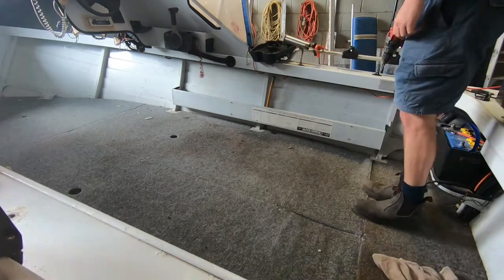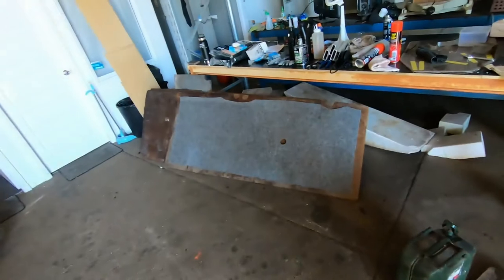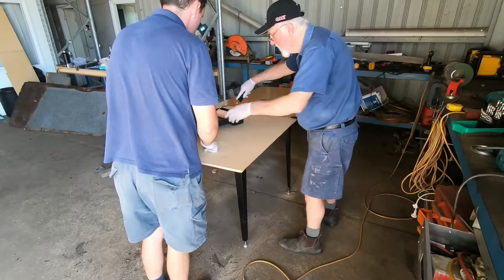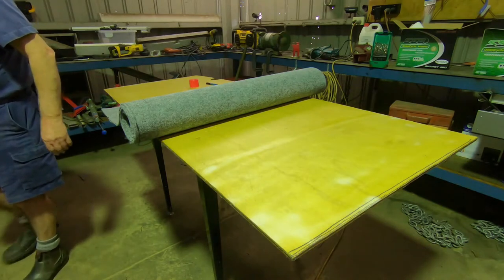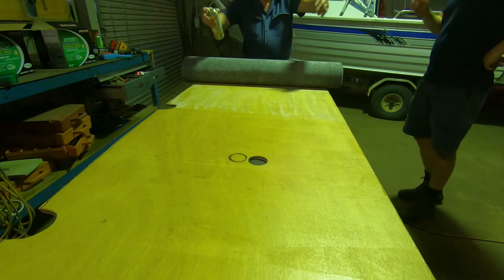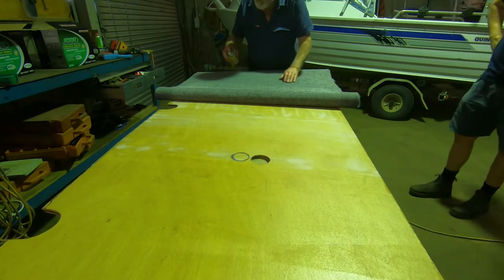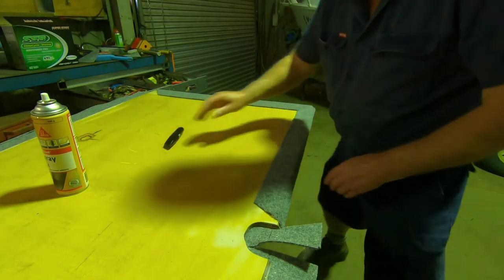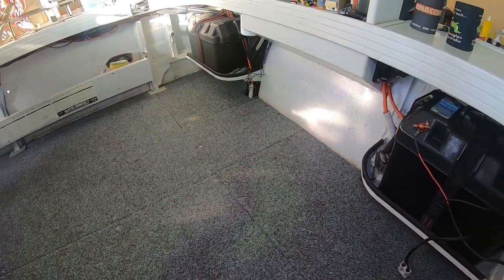EP6 RESTORATION ON A 25 YEAR OLD QUINTREX 475 CUDDY CAB BOAT WITH 50 HP YAMAHA OUTBOARD.NEW FLOOR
IN THIS EPISODE 6 WE REPLACE THE TIMBER FLOOR & CARPET SHOWING YOU THE BEST WAY TO DO THE JOB.
RESTORATION ON A 25 YEAR OLD QUINTREX 475 CUDDY CAB FISHING BOAT WITH 50 HP YAMAHA OUTBOARD. We strip out the inside of the boat replacing the timber floor, carpets & remove fuel tank & de-louse full rebuild on the carburettors replace the water pump impeller, spark plugs, fuel lines, gear box & accelerator cables, engine plus gear box oils, fuel pump & replace perspex on front hatch.